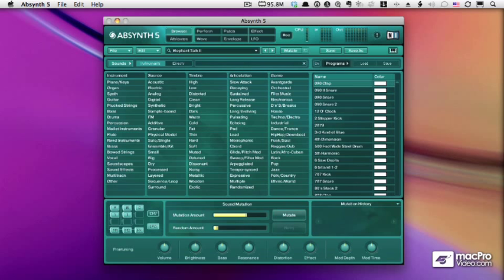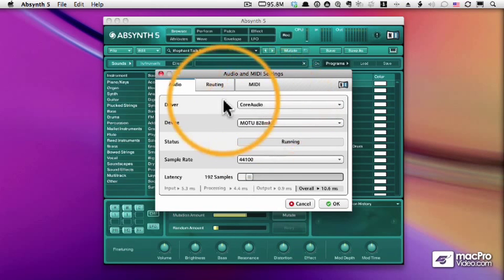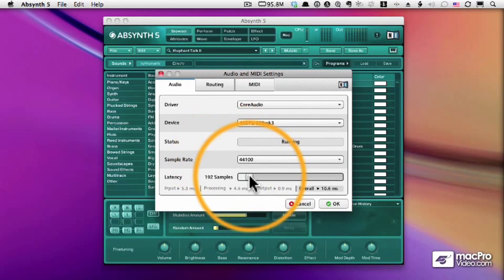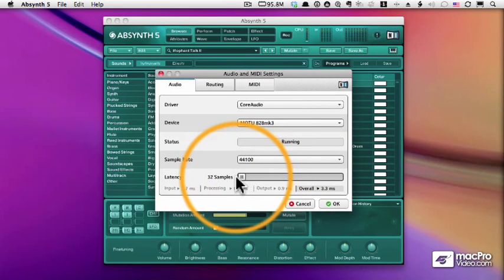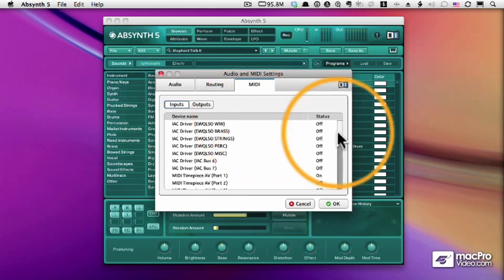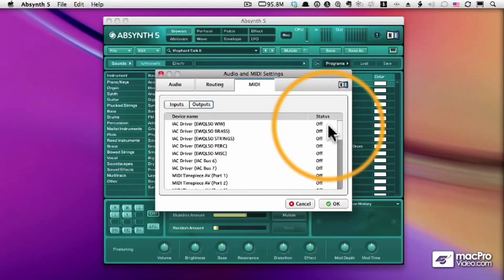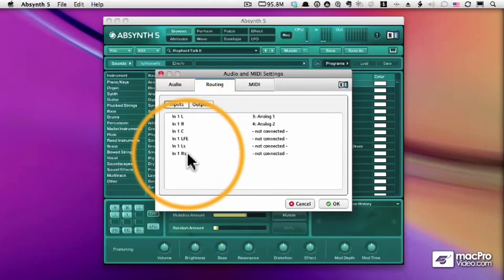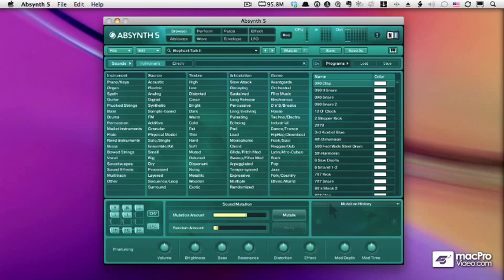Native Instruments 204: Absolute Absynth - 3 Setting Up Audio and MIDI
Native Instruments 204: Absolute Absynth by Scott Freiman
Video 3 of 58 for Native Instruments 204: Absolute Absynth

Absynth does just about every kind of synthesis available on Planet Earth, including: Additive, Subtractive, FM, Wavetable, Granular, Morphing and Sampling. It also comes fully loaded with a multitude of filters like the Supercomb, Cloudfilter and the Aetherizer. In fact, Absynth 5 does such weird-and-wild, whacked out alien stuff that we at mPV are convinced that its "code" had to originate from a galaxy far, far away. To confirm our suspicions, we've sent out an mPV Interplanetary NED to explore the possibilities.

A soft synth of this complexity needs a really clear and grounded trainer. That's why we chose our most down-to-earth, in-house, expert educator, Scott Freiman, to tame this aural beast! Who else but Scott could make sense of Absynth's 68-stage envelope generators and its 1800 sounds and effects settings?!

In this very deep tutorial, Scott leaves no knob unturned! First, he takes you on a journey through the history of Absynth from its groundbreaking beginnings to its present day configuration. From there he's off and running, uncovering Absynth's plethora of advanced features and its new easy-to-use Mutator sound generation technology. He covers the browser, its internal effects, spectrum editing, its matrix of modulators, the macros, audio modulation and lots, lots more. In fact, we at macProVideo.com guarantee that there isn't an Absynth tutorial like this one anywhere in the universe!

So plug in to this Scott Freiman video masterpiece and see why Absolute Absynth is absolutely the most awesome, authentic, au courant authority on NI's audadious audio soft synth: Absynth!